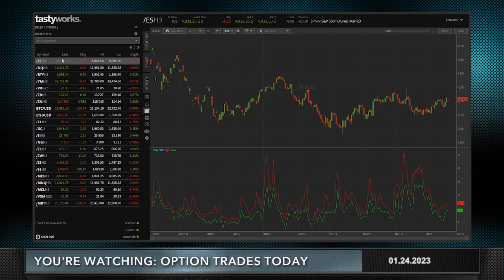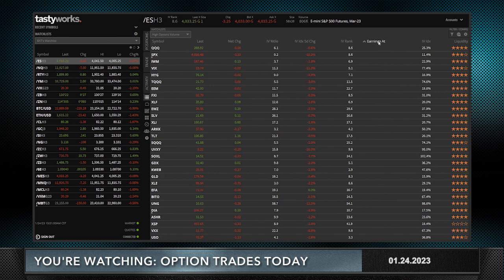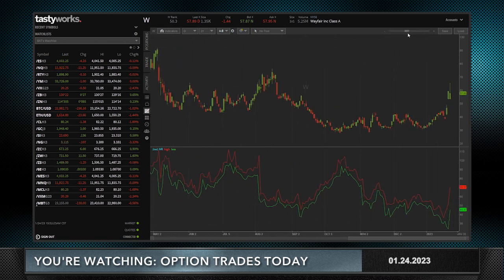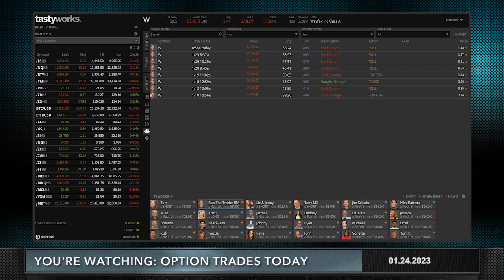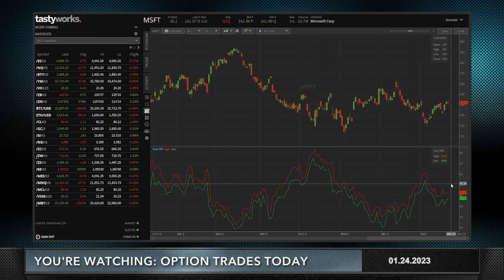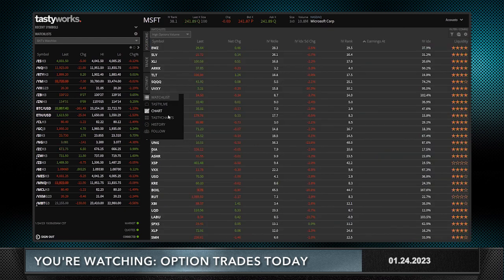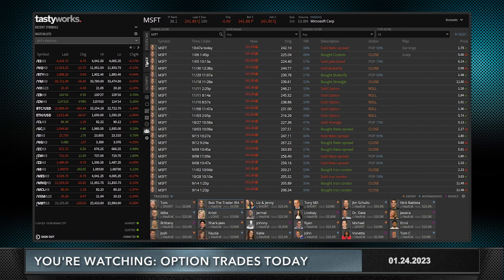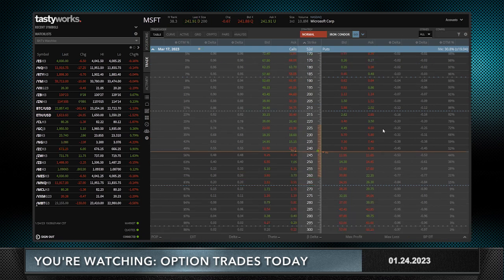My Microsoft Earnings Trade | Option Trades Today